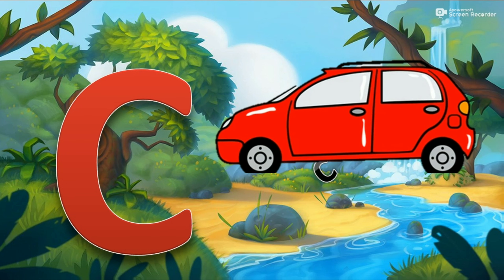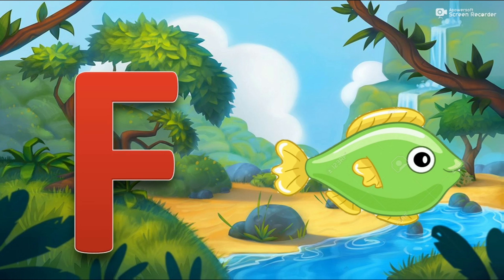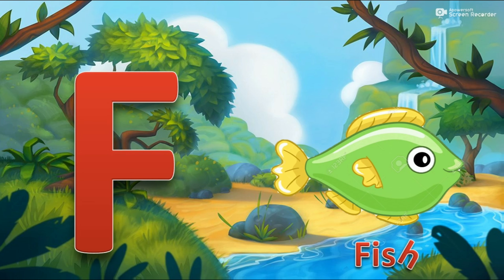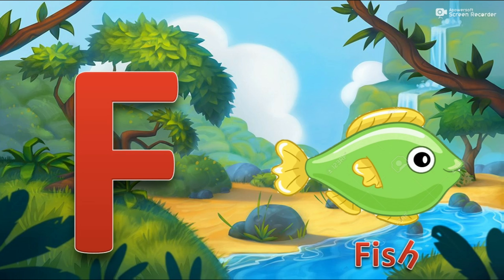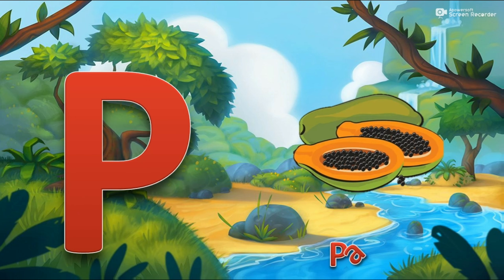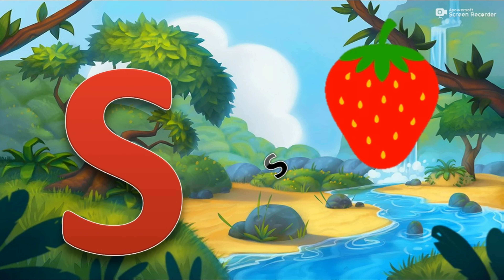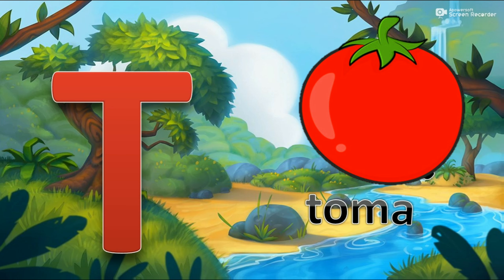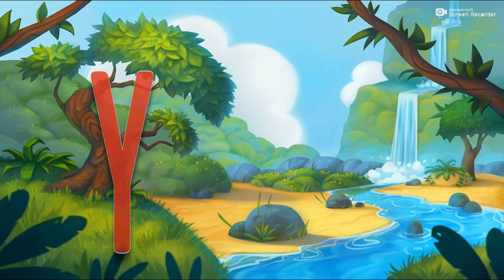abcd alphabet animation for kids||abcd phonics song for kid||abcd alphabet with cartoon pictures